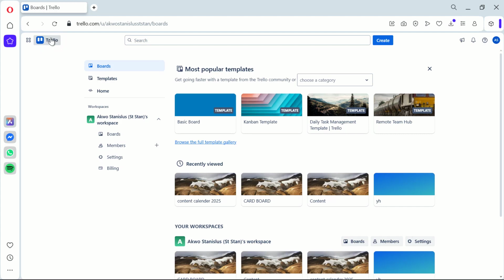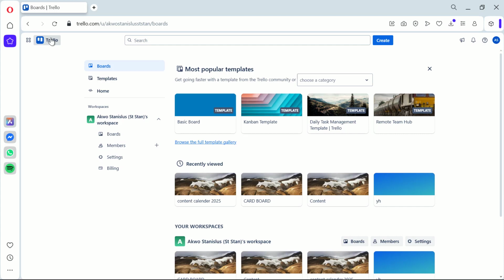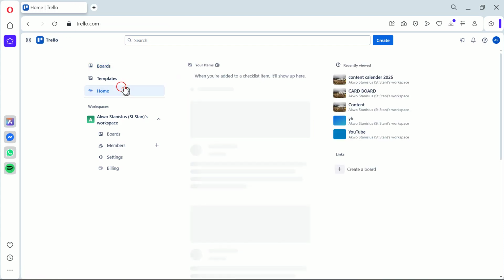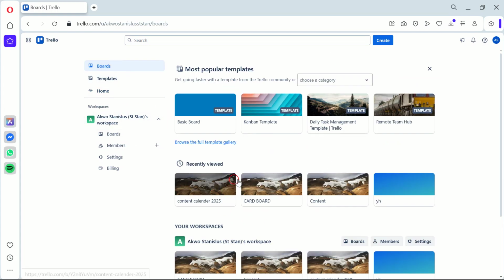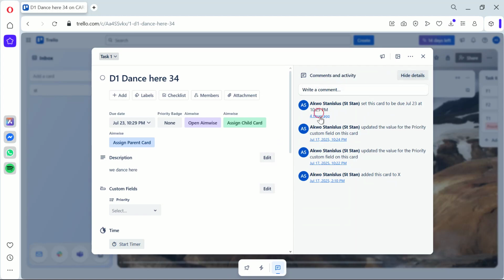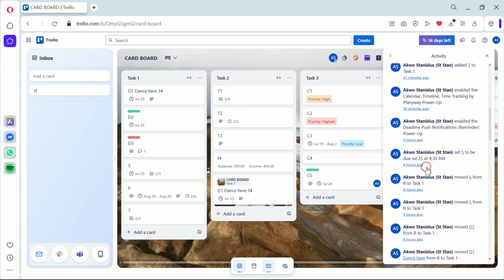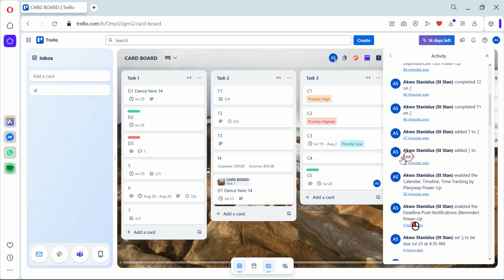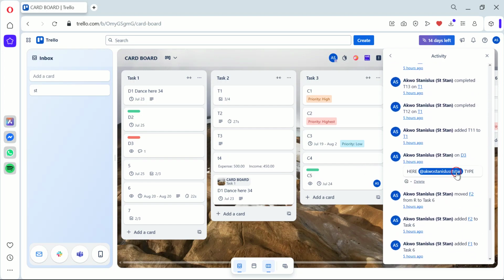How To Use The TRELLO.COM Activity Feed Effectively (Full 2025 Guide)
Welcome to this comprehensive How to Use the Trello Activity Feed Effectively (Full 2025 Guide) tutorial! In this detailed guide, I'll walk you through everything you need to know about How to Use the Trello Activity Feed Effectively (Full 2025 Guide).

 What You'll Learn in This How to Use the Trello Activity Feed Effectively (Full 2025 Guide) Tutorial:
• Complete step-by-step instructions for How to Use the Trello Activity Feed Effectively (Full 2025 Guide)

Whether you're a complete beginner or looking to improve your skills, this How to Use the Trello Activity Feed Effectively (Full 2025 Guide) tutorial covers everything from basic concepts to advanced strategies. I've designed this guide to be easy to follow, practical, and immediately actionable.

 Why This How to Use the Trello Activity Feed Effectively (Full 2025 Guide) Tutorial is Different:

 Perfect for:
• Beginners who want to learn How to Use the Trello Activity Feed Effectively (Full 2025 Guide) from scratch

Don't forget to LIKE this video if it helped you learn How to Use the Trello Activity Feed Effectively (Full 2025 Guide) and SUBSCRIBE for more in-depth tutorials like this one!

Questions? Drop them in the comments below! I read every comment and try to respond to as many as possible.

• Share with anyone who might benefit from learning How to Use the Trello Activity Feed Effectively (Full 2025 Guide)